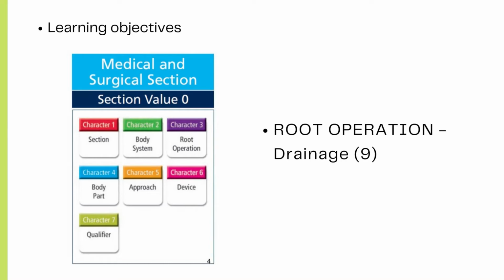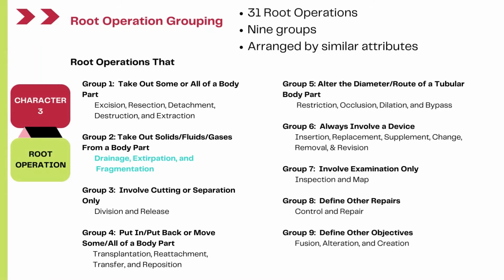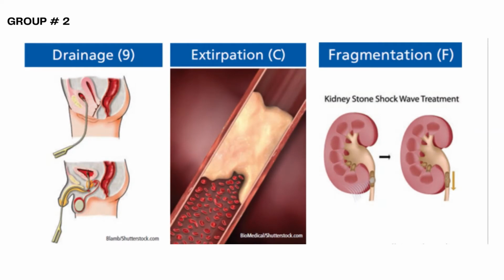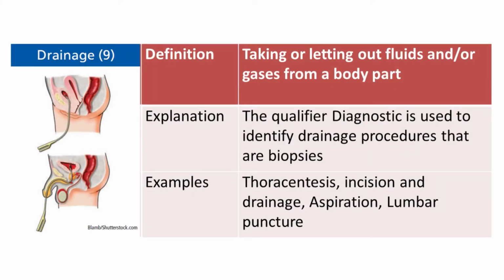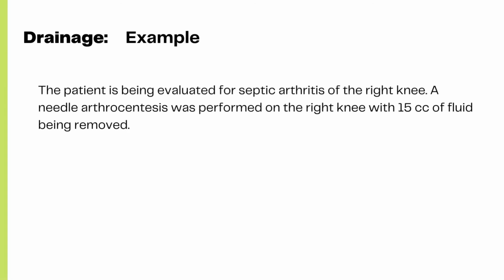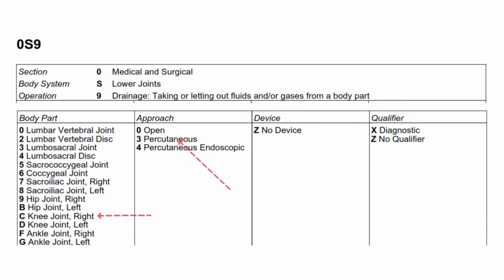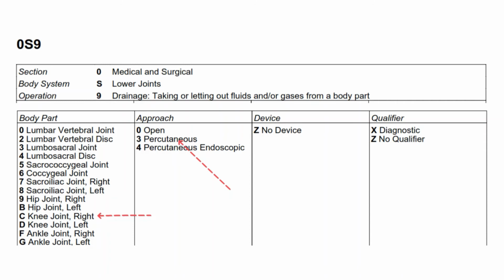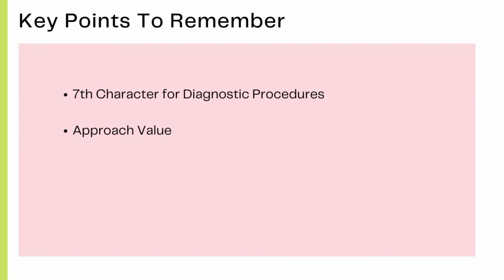Inpatient Coding Training Series: ICD-10-PCS -Part 25_Character3 -Root Operations - Group2 -Drainage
1.  Coding inpatient Procedures using ICD-10-PCS.
2.  Diagnostic Related Groups - IP-DRG
3.  Inpatient Prospective Payment System
4.  Hospital Coding Concepts
5.  Hospital Outpatient Prospective Payment System
6.  Inpatient Guidelines for Coding
7.  Inpatient procedure coding

THIS VIDEO is PART 25 of Inpatient Coding Series.  You will learn about the third character - Drainage (9) of the ICD-10-PCS Codes.  Learning to code from ICD-10-PCS is an essential component for coders preparing for the CCS certification.

1.  ICD-10-PCS Root Operations.
2.  ICD-10-PCS Conventions & Guidelines.
3.  CPT Coding from the Coding Manual/Book.
4.  CPT Coding Concepts (Series of Coding guidance by Chapters).
5.  ICD-10-CM Coding from the Coding Manual/Book.
6.  ICD-10-CM Conventions & General Coding Guidelines.
7.  ICD-10-CM Chapter Specific Guidelines.
8.  Inpatient and Outpatient Guidelines for Reporting.
9.  IPPS, OPPS, and APCs

Video Chapters:
00:00 Intro
00:48 About The Video & Me
01:14 Learning Objectives
02:20 Root Operation - Drainage (9)
04:22 Coding Example
06:04 Key Points To Remember